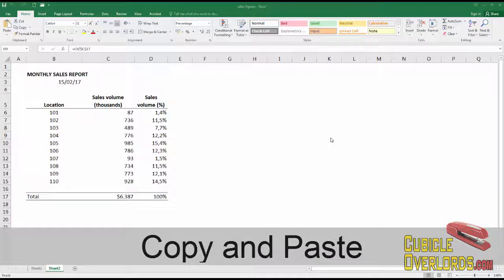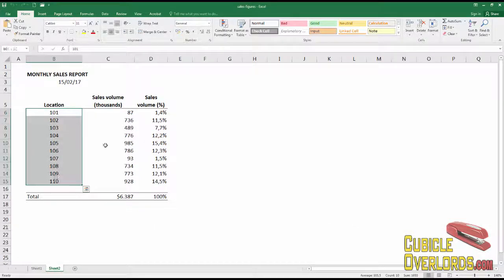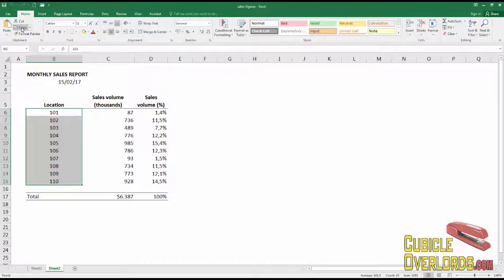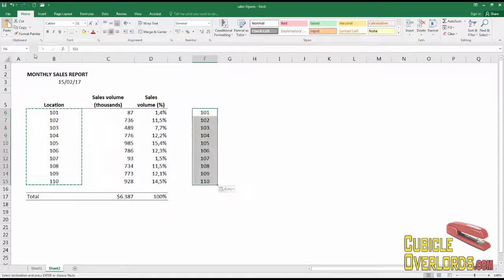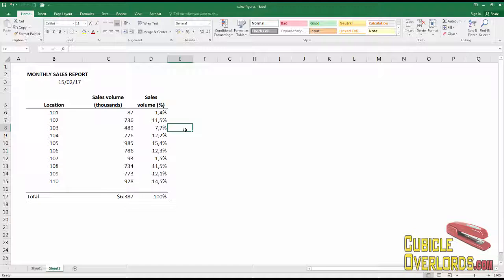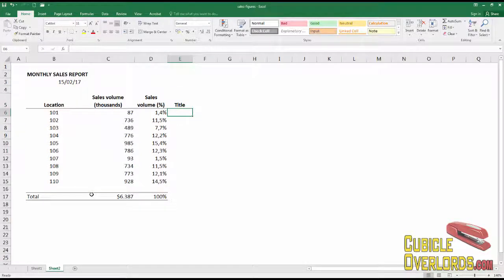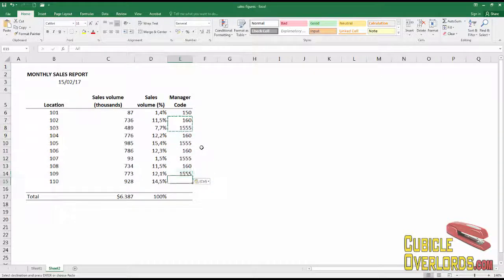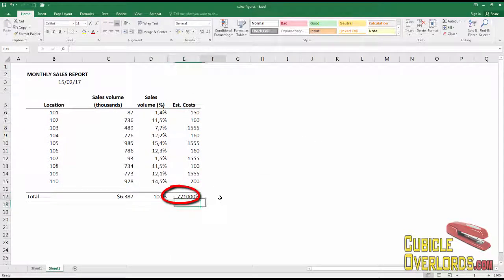How to copy and paste in Excel - Microsoft Excel for Beginners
Let's talk about that old, evergreen feature of Windows: copy and paste. What would we do without copy and paste? The world would come to a grinding halt, most possibly.

In Excel, of course, there’s copy and paste. Copy and paste commands work pretty much in Excel like they do in any other program. You simply select the cells that you want to copy, and then use the copy and paste commands are you find in the home tab under the “clipboard” section.

When you copy a selection, you’ll see a bunch of little green moving lines around what you copied (those moving lines are commonly referred to as “marching ants”). Put your cursor on the cell where you want to paste, and select “paste”. It's that easy!